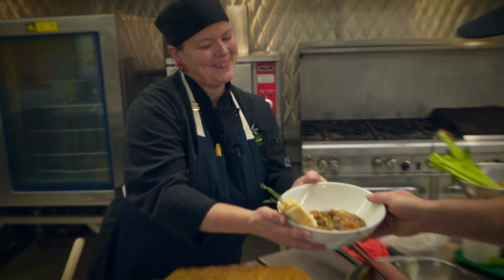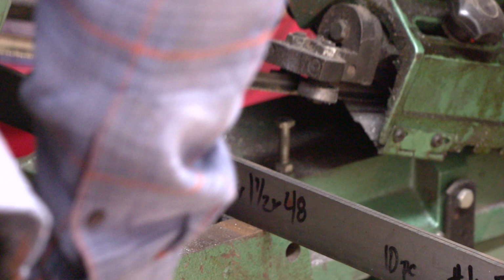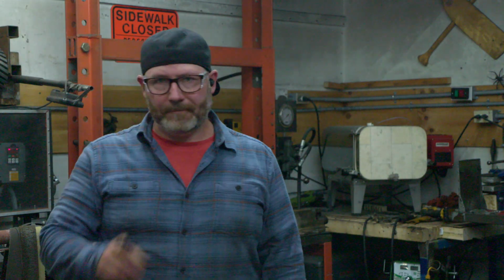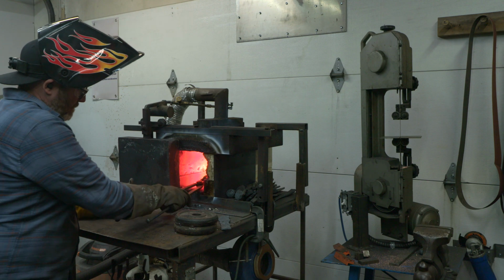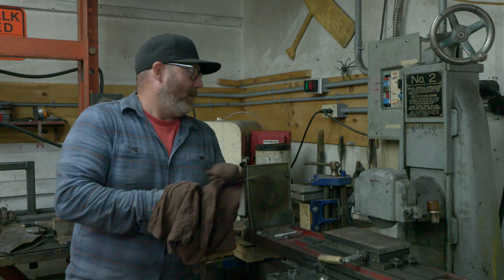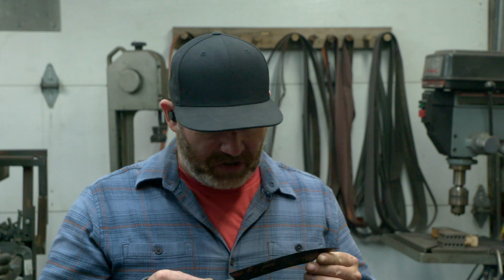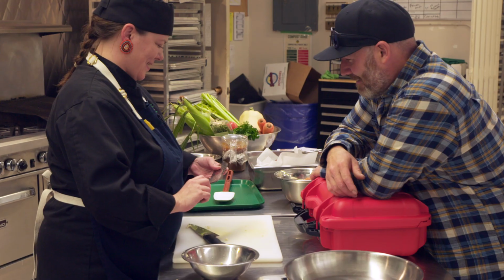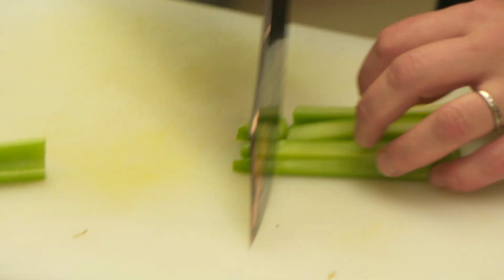Fire & Slice (E2 - Livia Fisette) Elevating an HBC Sheffield Trade Knife to Make A 3 Sister's Stew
In this episode of Fire & Slice, Justin Lamoureux redesigns an HBC Sheffield Trade Knife for Livia Gloux, a culinary arts teacher at Tech Voch High School in Winnipeg Manitoba. Having left Winnipeg at an early age, Livia accepted and began to love the cultures of Northern Canada.

To help chronicle Livia's story and allow her to make an amazing 3 Sister's Stew, Justin makes a cu-mai chef knife inspired by the historic HBC trade knife.

Fire & Slice was developed for Bell MTS FibeTV.
Thank you to Mark's Work Wearhouse for supplying the wardrobe to the series.

00:00 - Intro
01:02 - The HBC Sheffield Trade Knife
01:40 - Who is Livia
02:42 - Starting the Knife Build
04:52 - Livia's Story
06:28 - Build Continued
07:40 - Heat Treatment
09:27 - Finishing the Knife
12:06 - Delivery and the 3 Sister's Stew